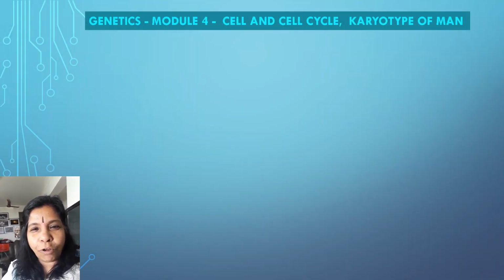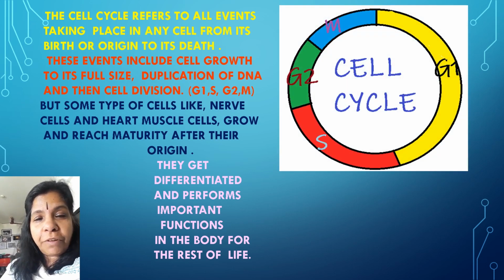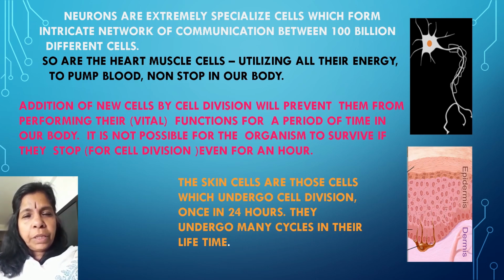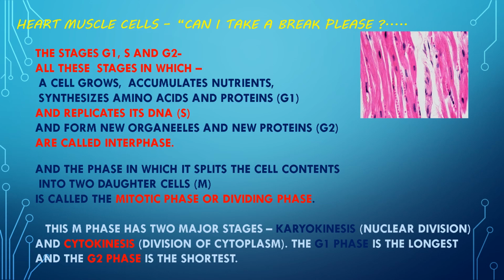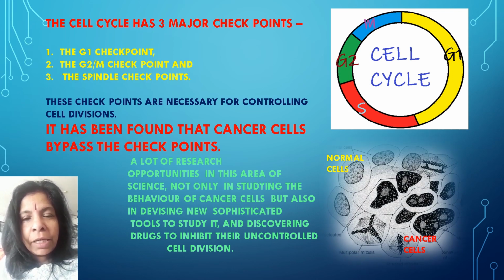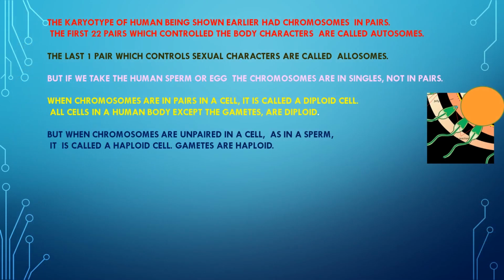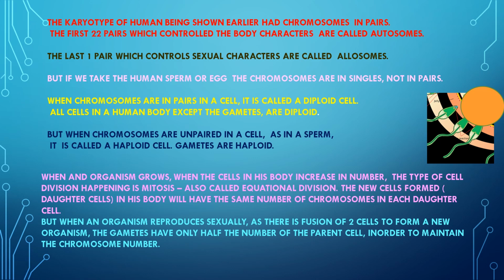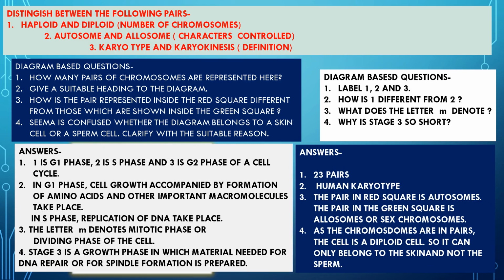Class 10 Biology - Genetics module 4 - Cell Cycle, Watch modules 5 also (Mitosis)...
As the whole world is fighting COVID-19, this is a humble effort from a World citizen to support all affected people in the World... As a teacher, my tiny step is to teach biology to students of high school. I have chosen this platform so that I can help students from all over the world who have been deeply affected. The topics dealt are basics of Biology which knows neither national nor international boundary. A special appeal to all students, Please let others know of it and benefit from it. May God Bless Us All!